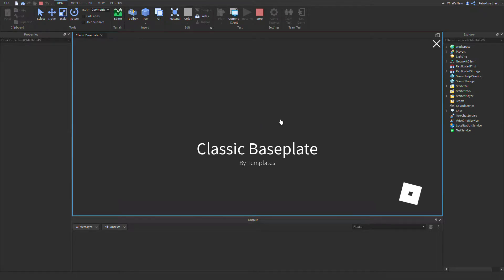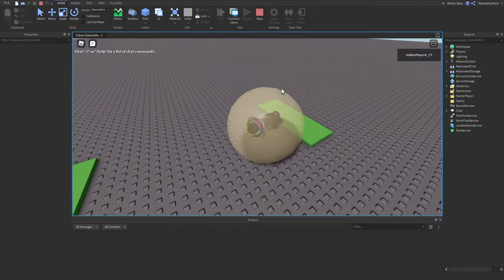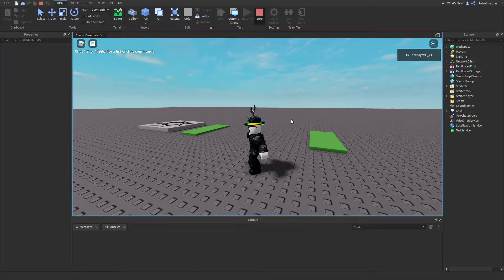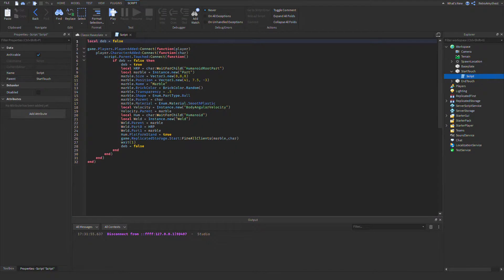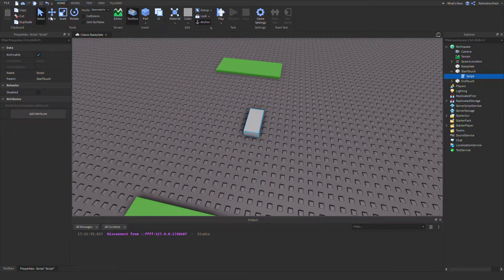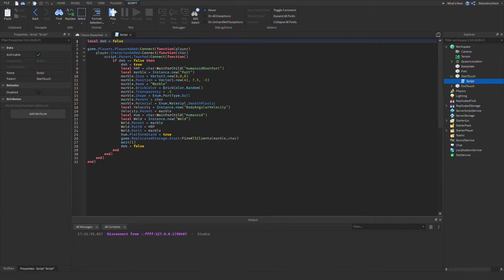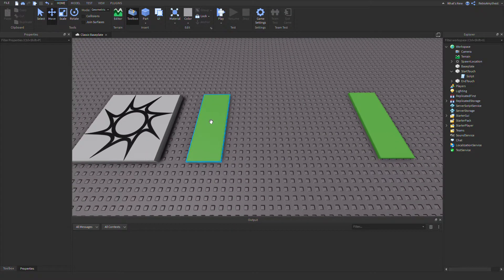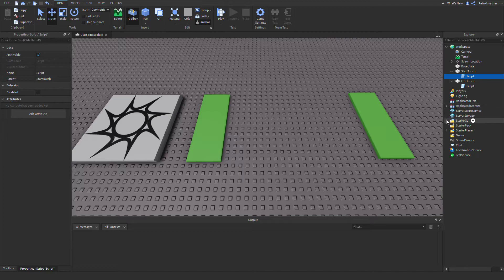How to make a PLAYER MARBLE WITH A DELETING PART in ROBLOX STUDIO! [OUTDATED]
In this video I will be showing you how to make a PLAYER MARBLE WITH A DELETING PART in ROBLOX STUDIO! [OUTDATED] If you love watching my videos, please consider subscribing because of all my hard work I put into these videos.

🟢CHAPTERS🟢
None